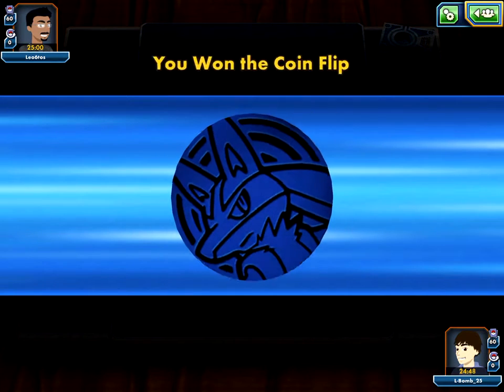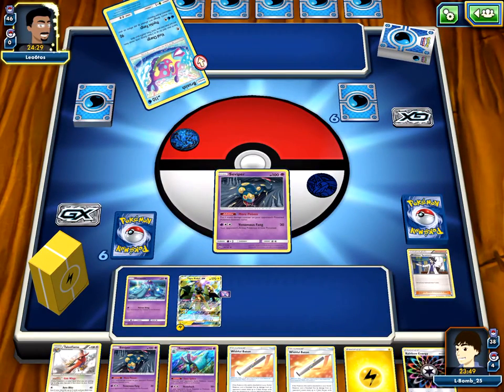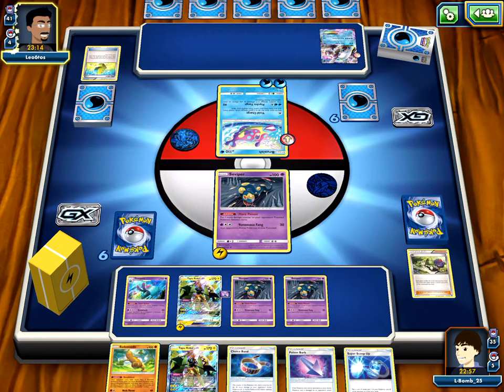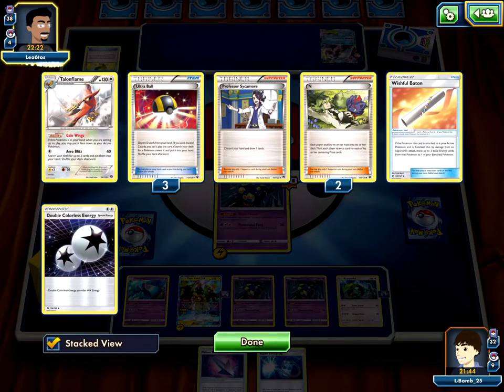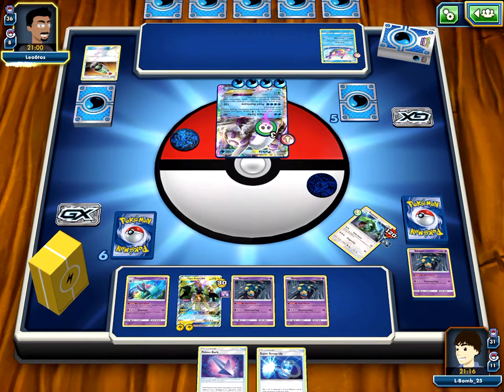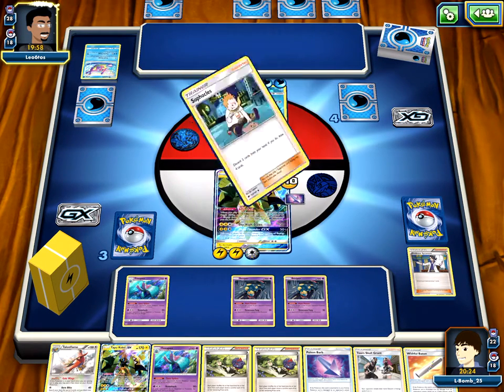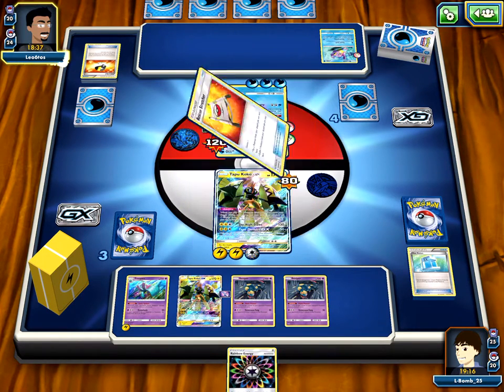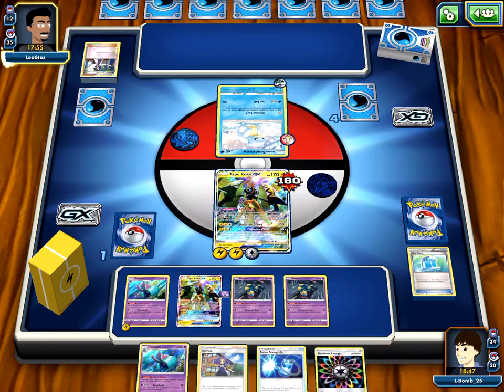Koko VS Water Blend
LBomb tests his Poison Koko deck against a Water EX/GX set up deck.